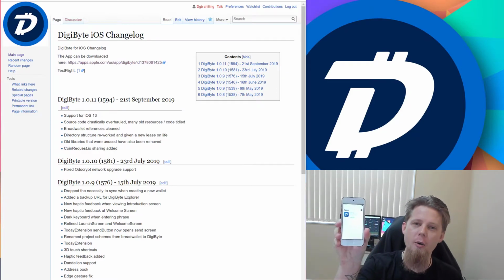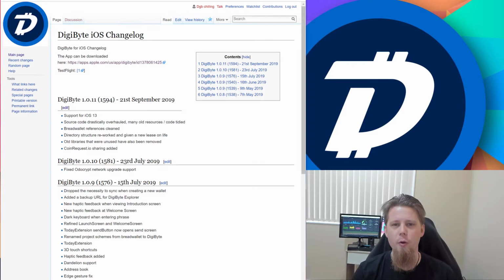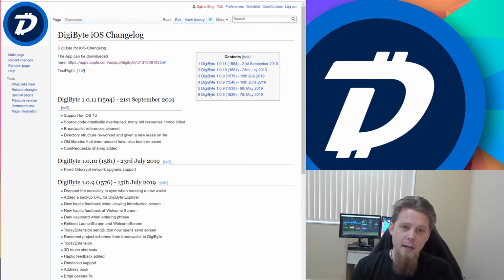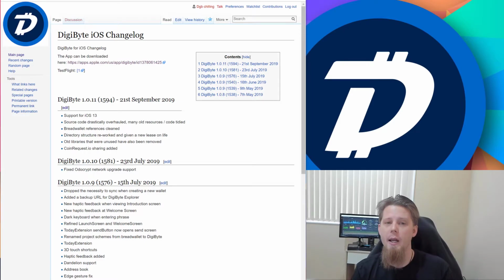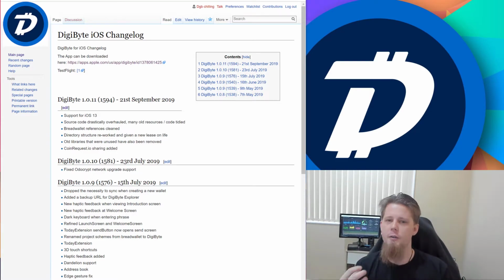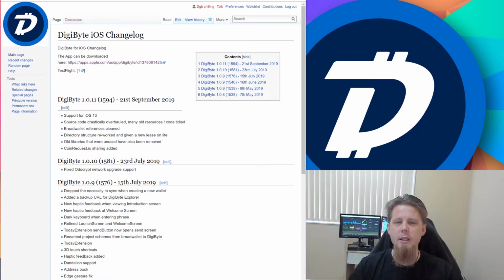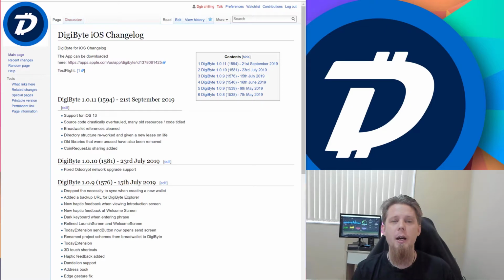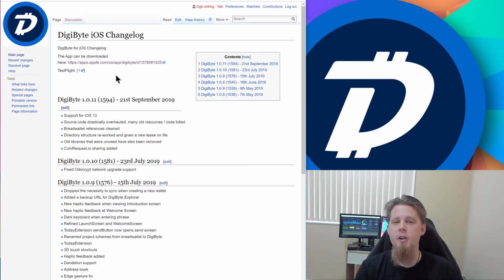DigiByte Update - #80 - iOS update now in TestFlight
Todays DigiByte Update looks at the new build that's gone out for iOS in TestFlight. This adds support for iOS 13 as well as CoinRequest.io sharing among many other things.

You can go grab this right away!
Stay up to date with what's happening and the changes over on the DigiByte Wiki:

And join the TestFlight so you can try out the latest version and provide feedback: